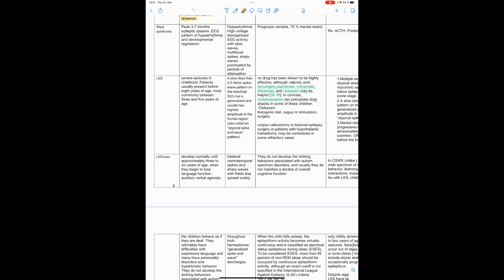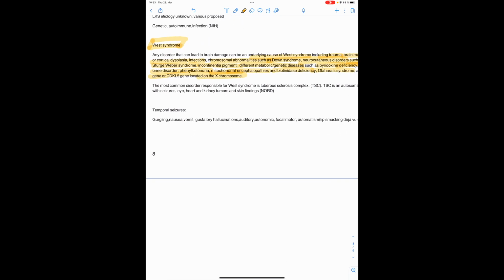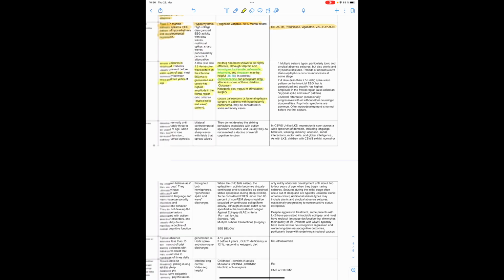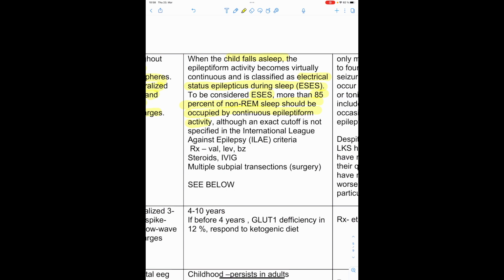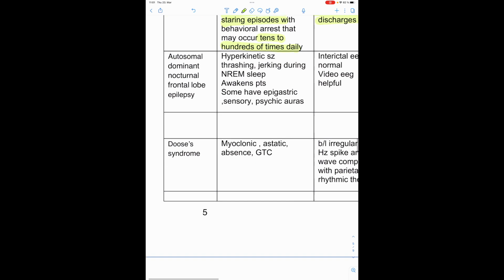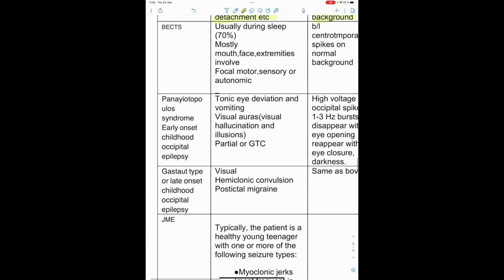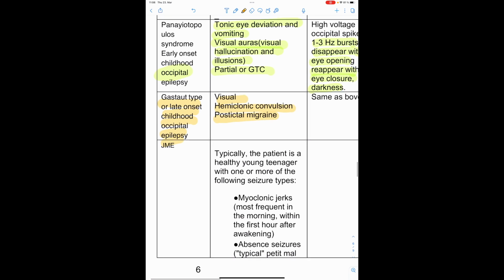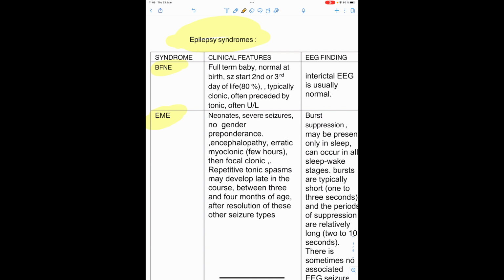Epilepsy Syndrome Part 3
This is the part 3 of my lecture about Epilepsy Syndrome.